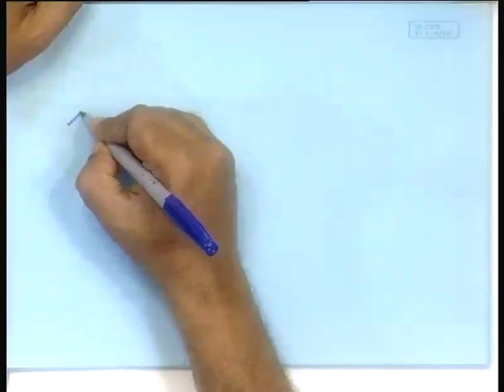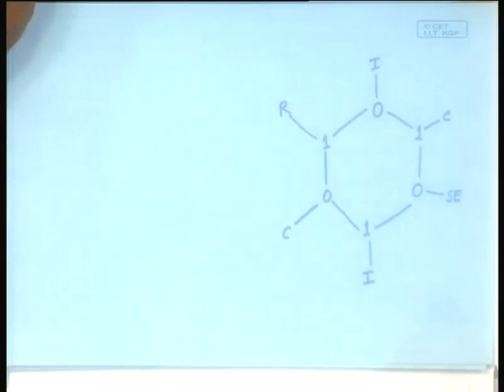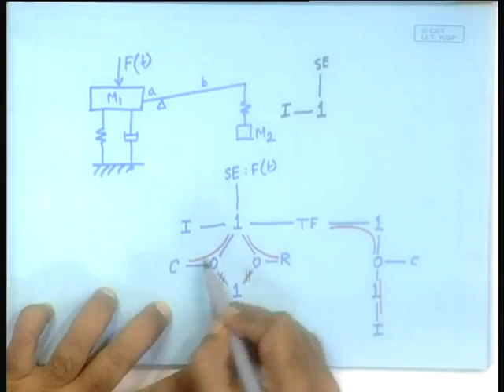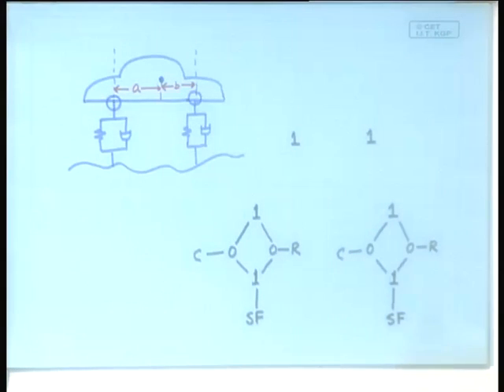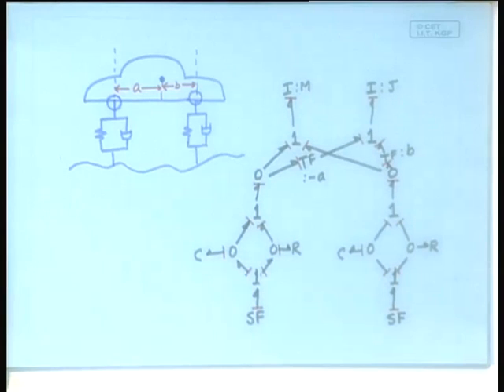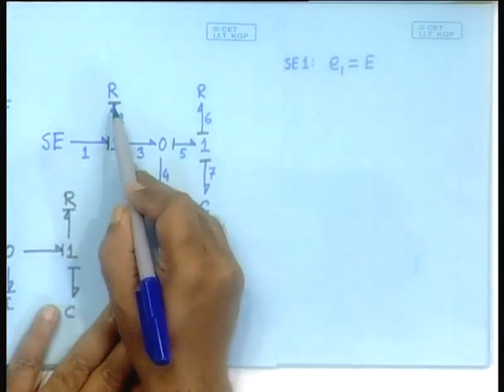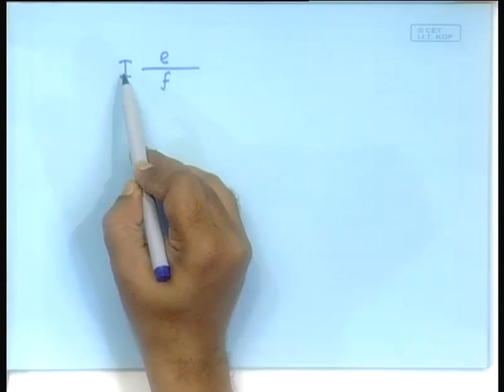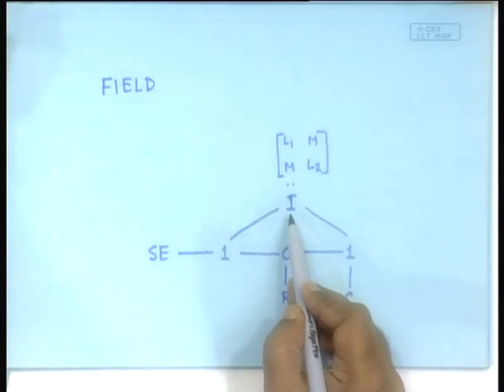Lecture - 17 The Bond Graph Approach-V